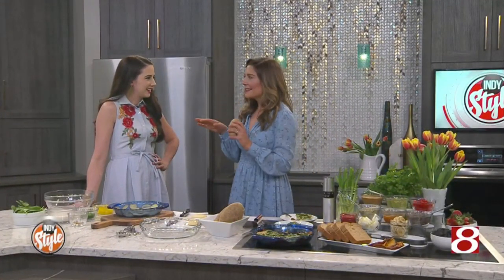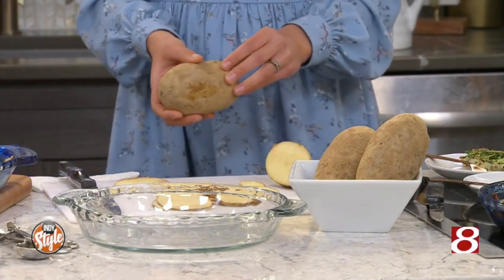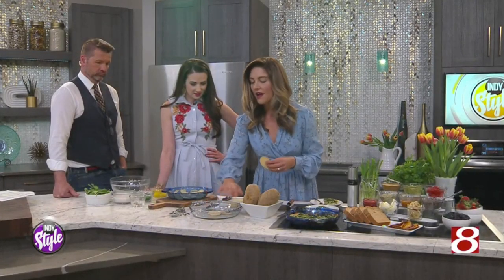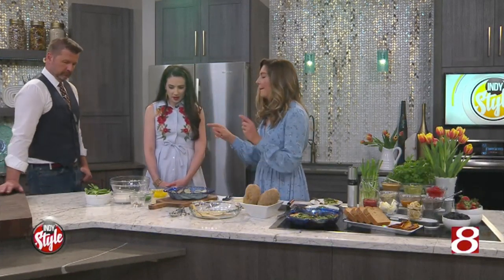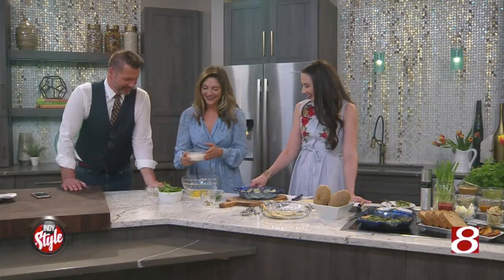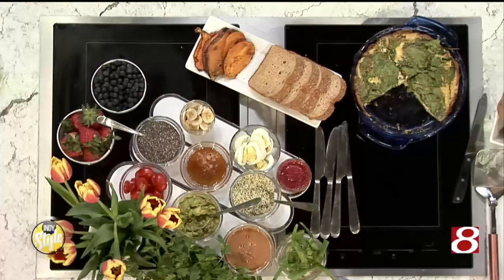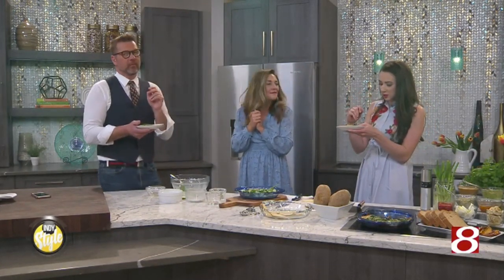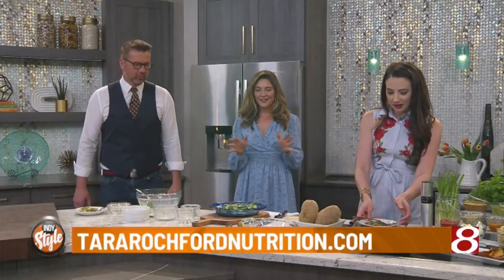Spinach Quiche with Potato Crust | WISHTV.com Indy Style